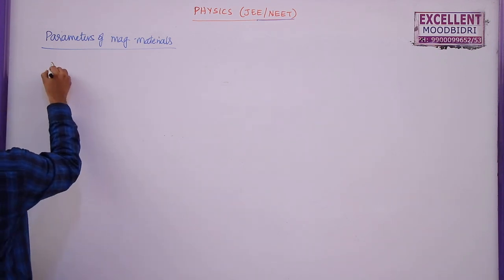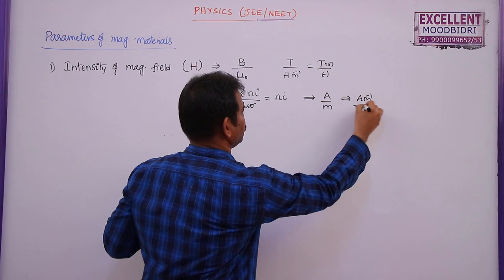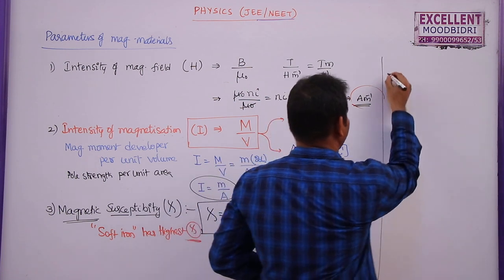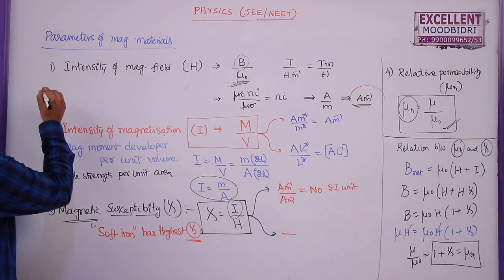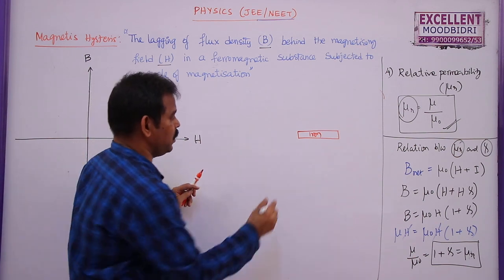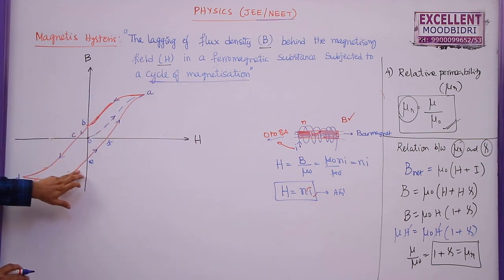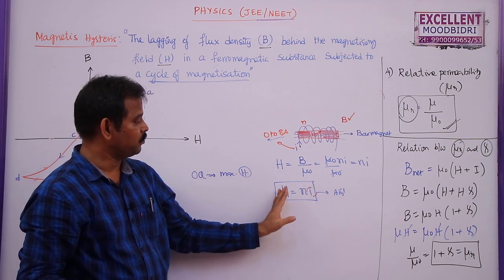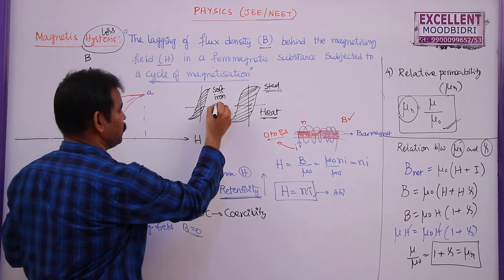49) MAGNETIC MATERIALS